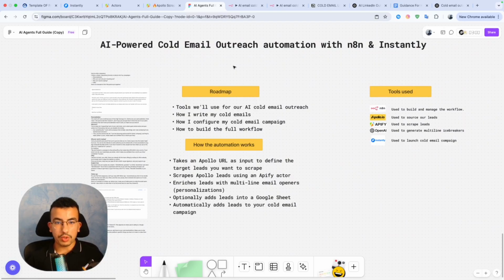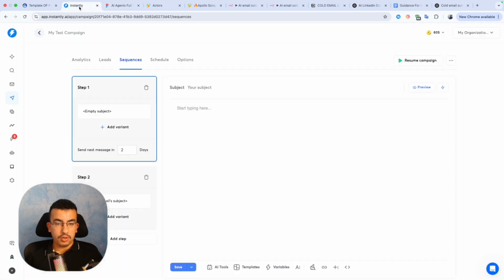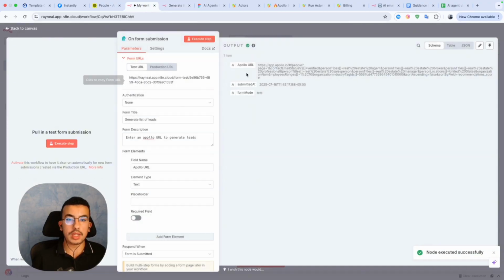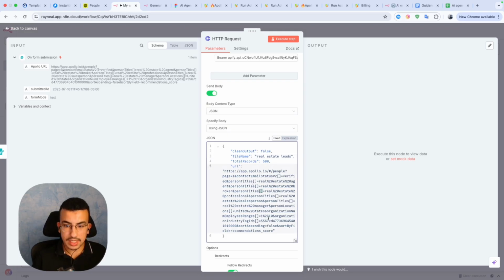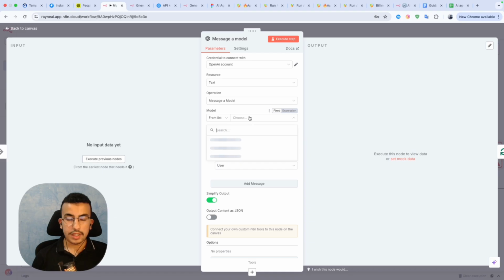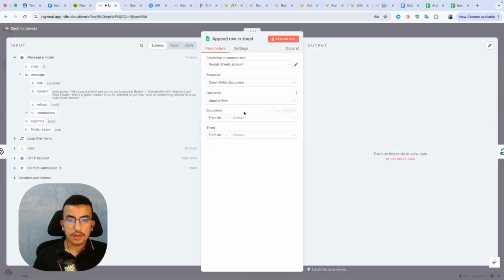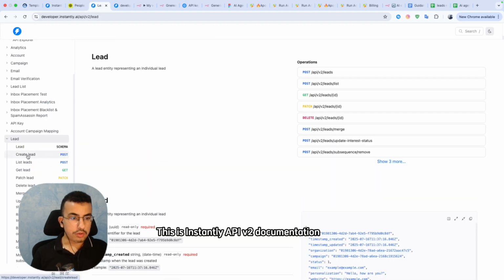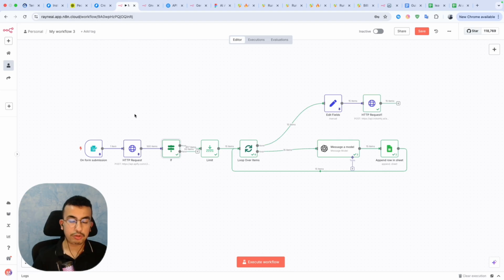Fully Automate Lead Gen: Scrape, Personalize & Launch Cold Emails (LIVE Build)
Unlock the ultimate growth hack: personalize cold emails, automate lead generation, and streamline your sales funnel—all hands-off! In this LIVE build, I’ll show you step-by-step how to use N8N workflow with Apollo to scrape leads, personalize every outreach, and automate cold email campaigns in instantly.

In this video, you’ll discover:
- Tools we’ll use for our AI cold email outreach

- How I write my cold emails

- How I configure my cold email campaign

- How to build the full workflow

- How to use N8N and Apollo for seamless lead scraping

- The workflow to personalize cold emails for higher response rates

Best practices for building an automated outbound engine—perfect for founders, marketers, and anyone scaling sales with AI!

🚀 Curious about my hands-off AI sales system?

Smash that play button and follow along to automate your lead gen, personalize your cold outreach, and close more deals—instantly!